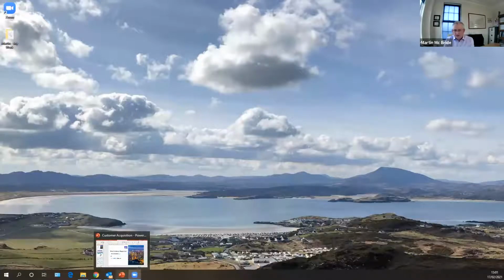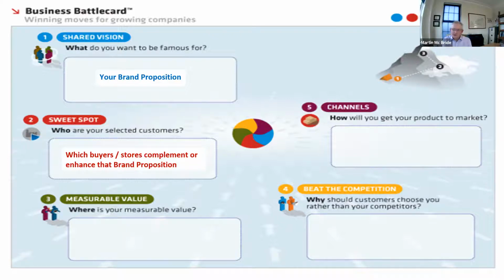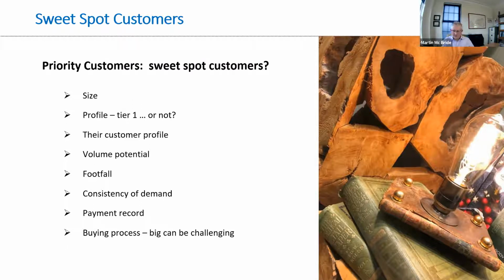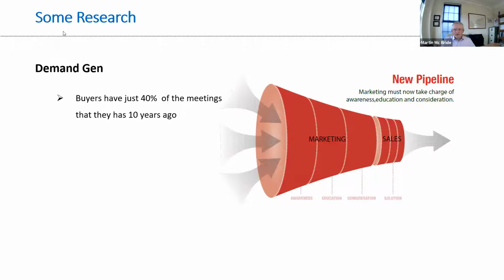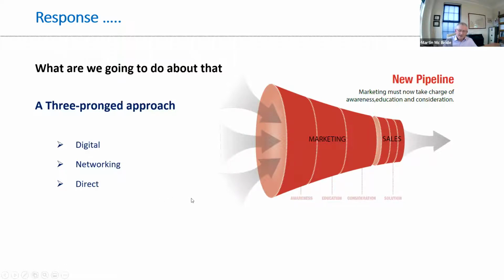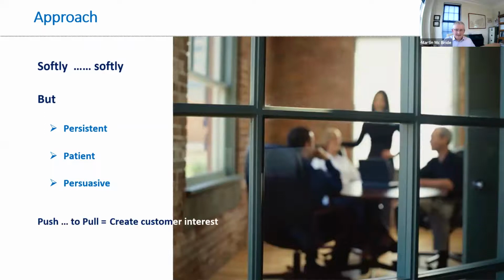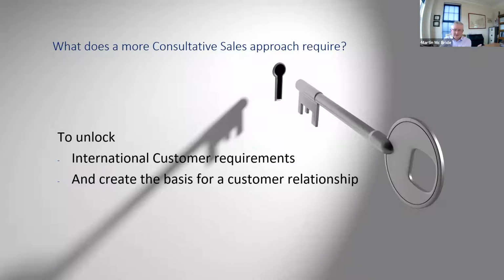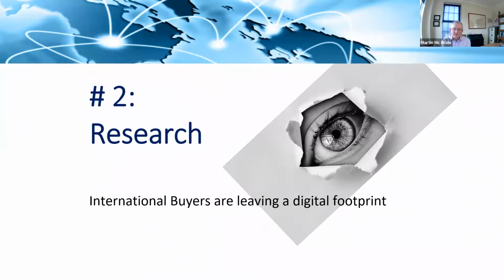DCCI Webinars: The Role of Major Shows in Building your International Customer Base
The Role of Major Shows in Building your International Customer Base with Martin Mc Bride of Envision

DCCI Webinar Series
17 February 2021